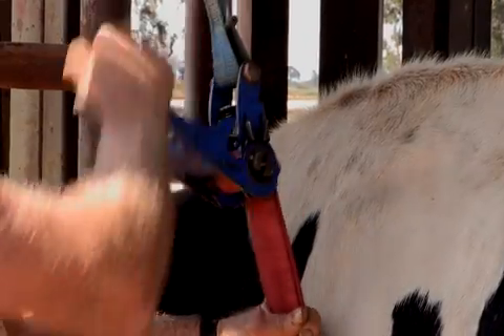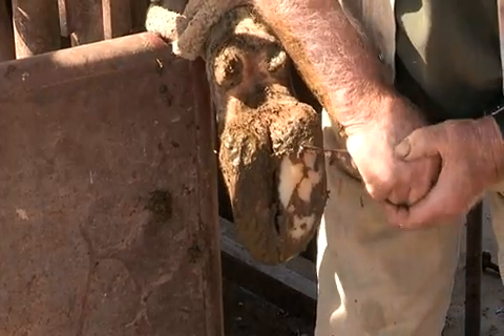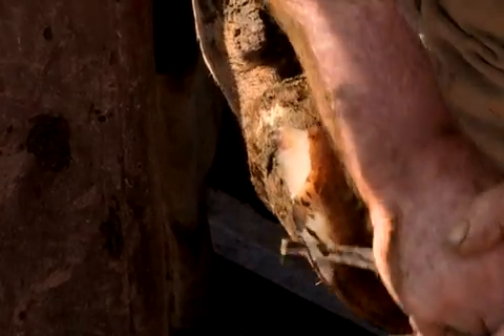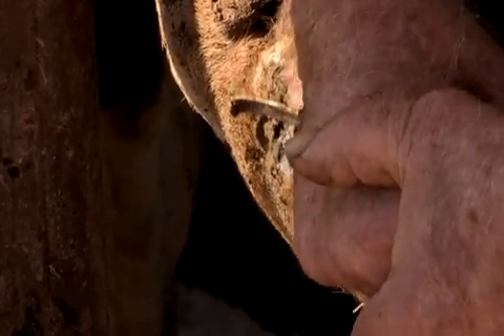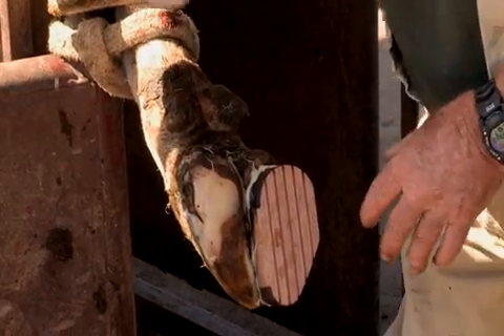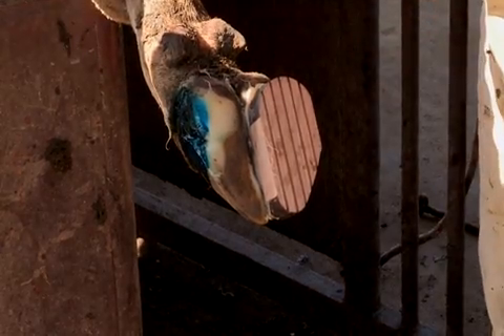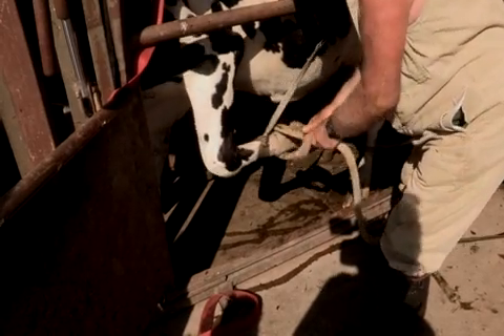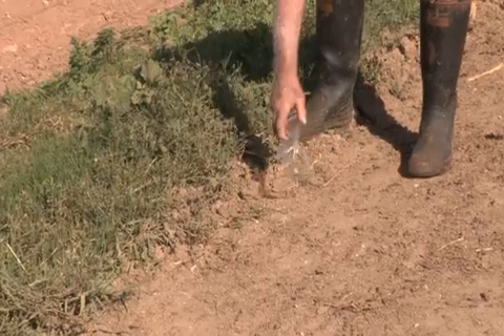Jakob Malmo - practical methods for managing lameness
Jakob is a practicing vet in a large practice in Gippsland  as well as owning 2 dairy farms. In this video he explains how to safely restrain cows for hoof examination, and discusses laneway design to minimise the risk of lameness.